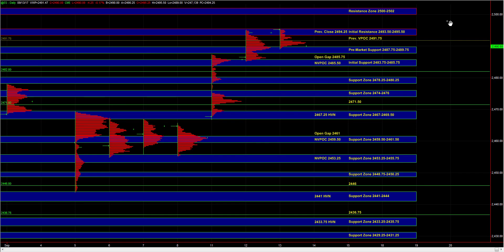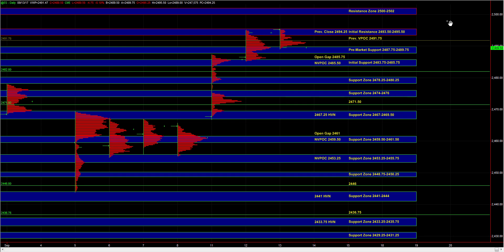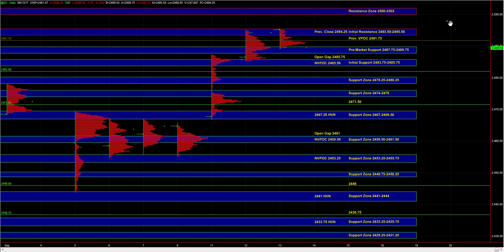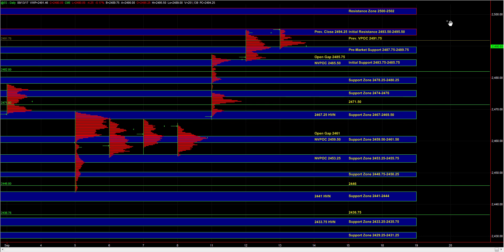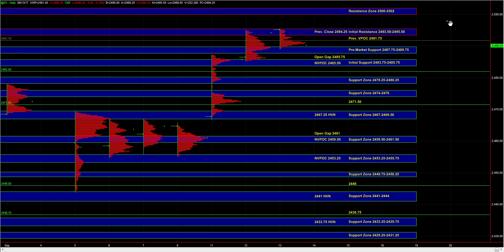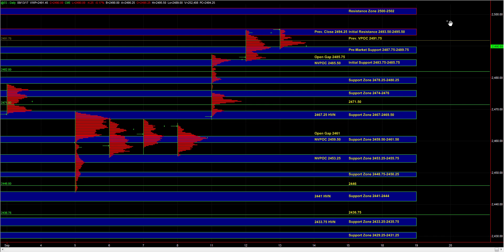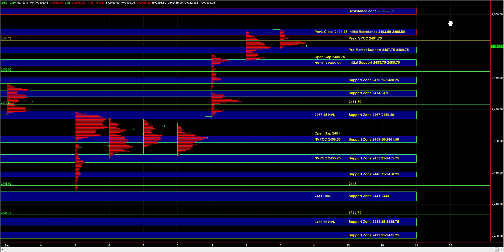09/13/2017 E-mini S&P 500 Futures Key Support / Resistance Zones & Trade Plan